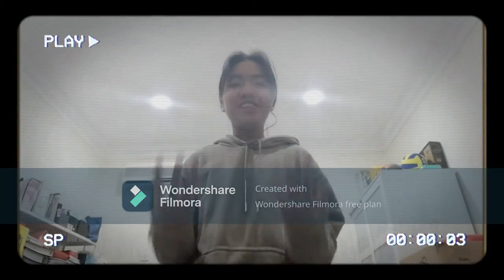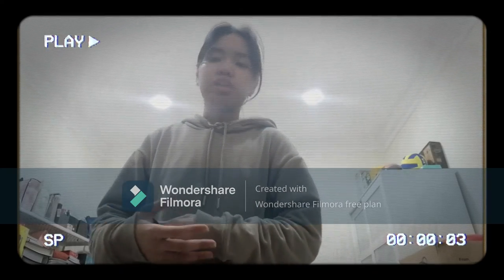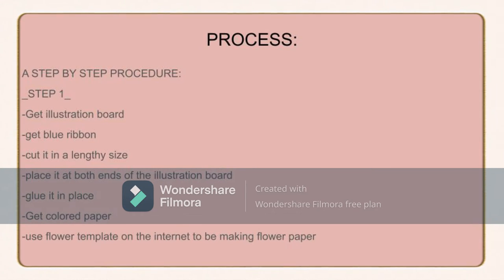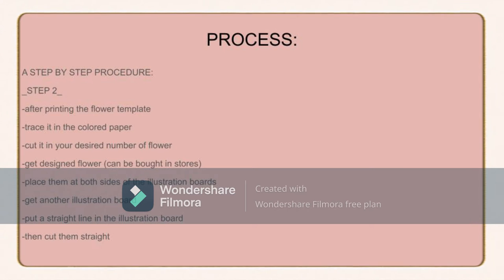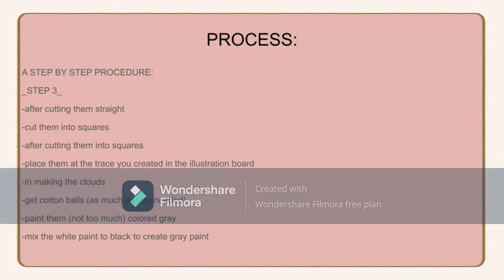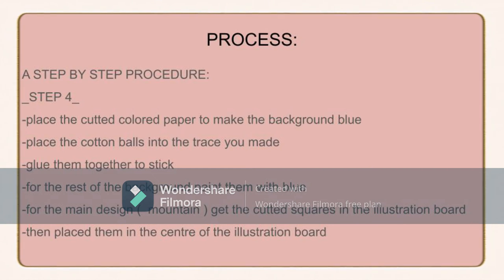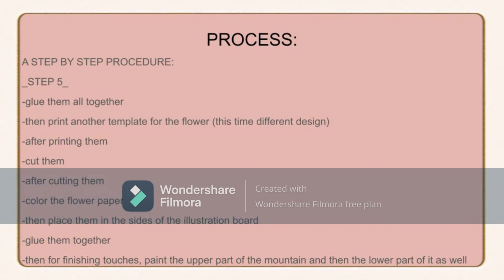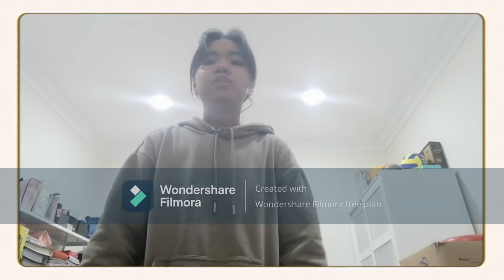SCRAP TO ART SCIENCE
Hello everyone!

~~"Life is not the way it's supposed to be. It's the way it is. The way you cope with it is what makes the difference"~~